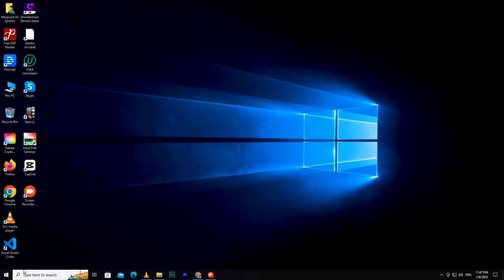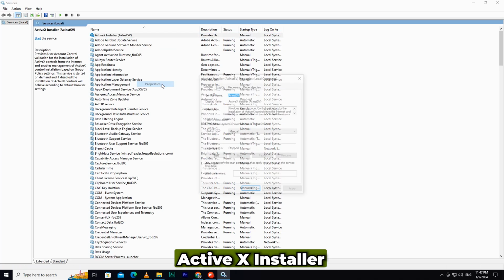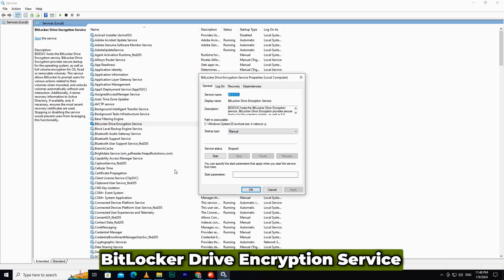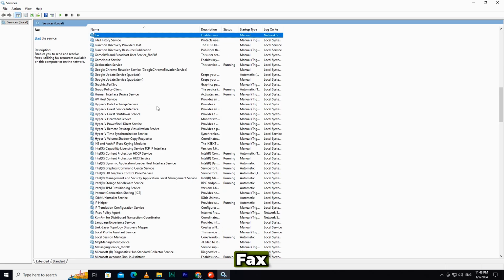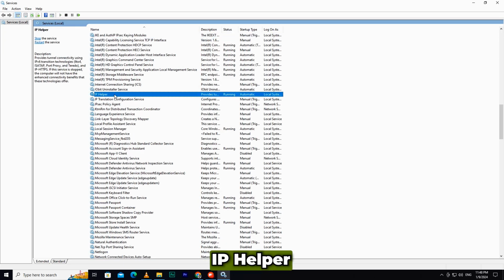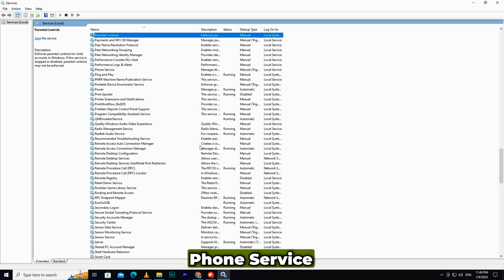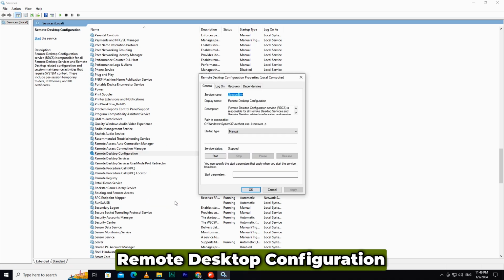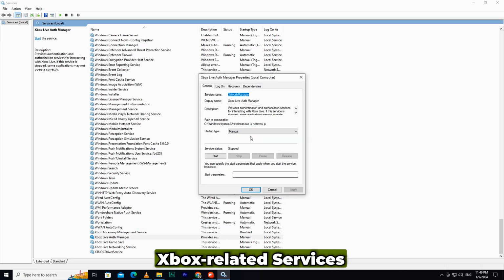DISABLE These 11 Unwanted Windows SERVICES NOW (🚀 Speed Up Windows PC/Laptop)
Is your Windows PC or laptop running slower than it should? In this video, I’ll reveal the 11 unwanted Windows services that you can safely disable to boost your system's performance! Say goodbye to unnecessary resource hogs and hello to a faster, more efficient computer.

🔑 What You Will Learn:

A detailed list of unwanted Windows services to disable
How disabling these services can enhance your PC's speed
Step-by-step instructions to manage Windows services
Tips for optimizing system performance and resource usage